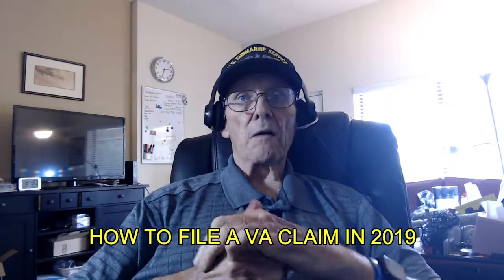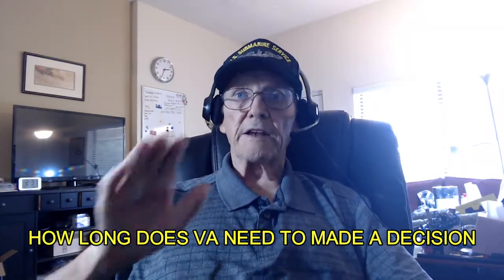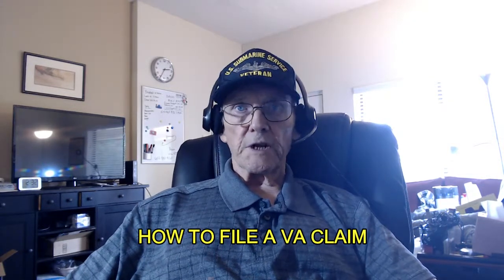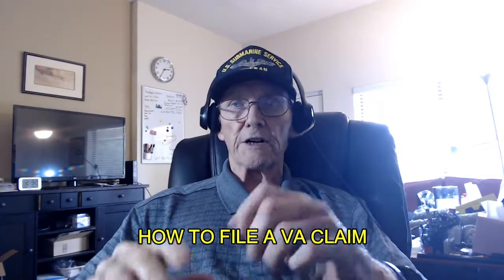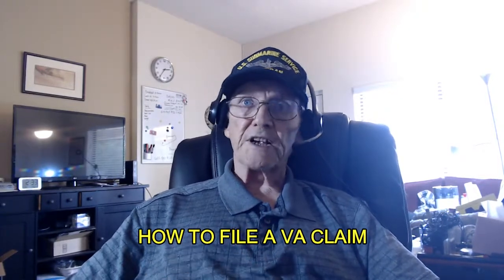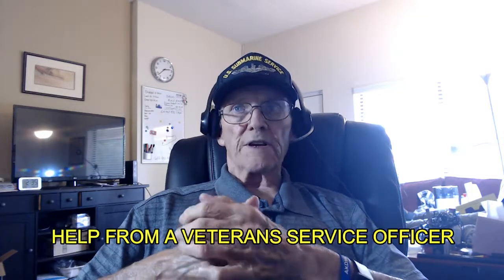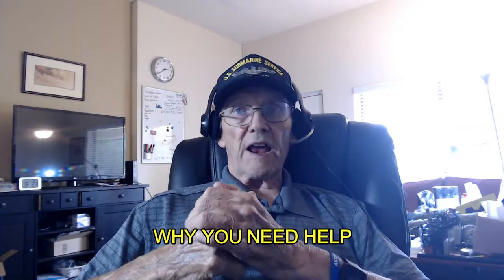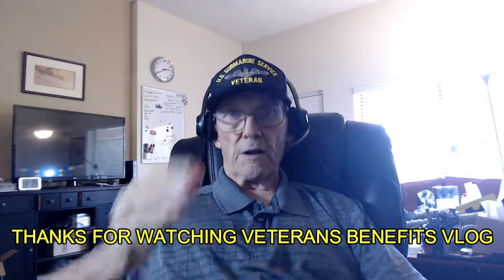How To File Your Own VA Disability Claim in 2019?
You want to get it right the first time you apply!  I'm going to answer the basic questions you need answers too.
1.  What you do before starting your application?
2.  What is a fully developed claim?
3.  First - How do I file my claim?
 4.  How Do I Get help filing a claim.,
5.  How long does it take the VA to make a decision?